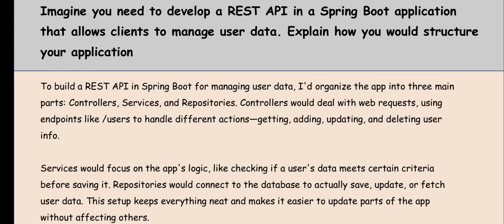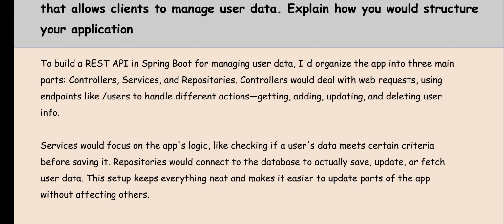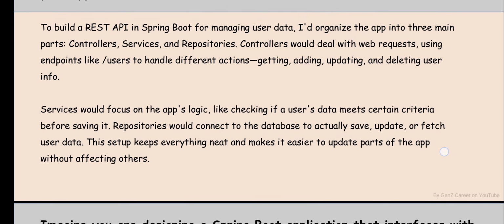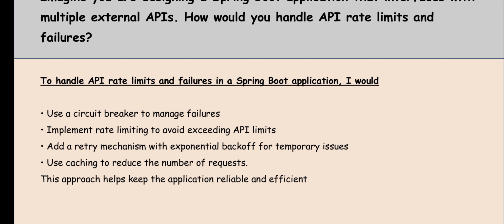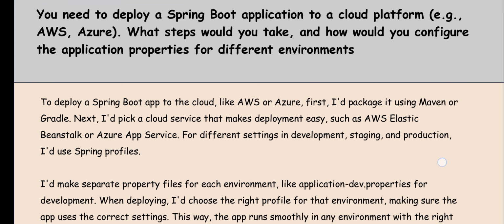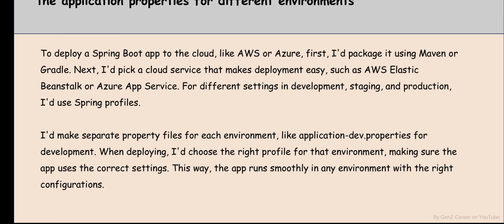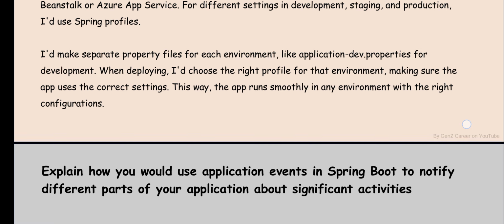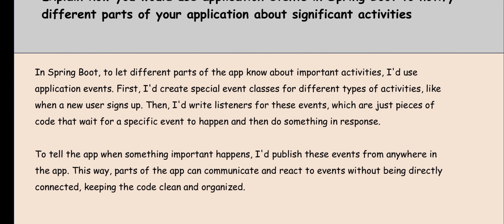REST API MOST ASKED INTERVIEW QUESTIONS AND ANSWERS FOR EXPERIENCED|PART3| RESI API|SPRING BOOT|JAVA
REST API MOST ASKED INTERVIEW QUESTIONS AND ANSWERS FOR EXPERIENCED|PART 3| RESI API|SPRING BOOT|JAVA

This video contains:

1. How you would use Spring WebFluxto consume data from an external service in a non-blocking manner and process this data reactively within your Spring Boot application.

2. Imagine you need to develop a REST API in a Spring Boot application that allows clients to manage user data. Explain how you would structure your application.

3. Imagine you are designing a Spring Boot application that interfaces with multiple external APIs. How would you handle API rate limits and failures?

4. You need to deploy a Spring Boot application to a cloud platform (e.g., AWS, Azure). What steps would you take, and how would you configure the application properties for different environments.

5. Explain how you would use application events in Spring Boot to notify different parts of your application about significant activities.

Category -
java interview

java spring
java spring framework tutorial
spring tutorial